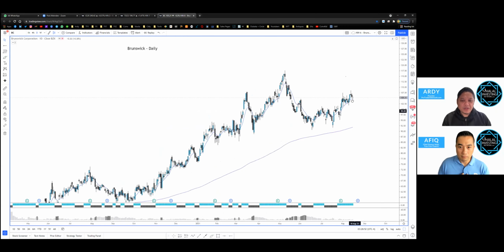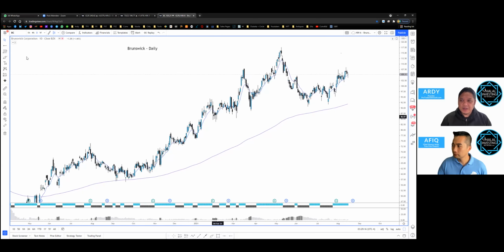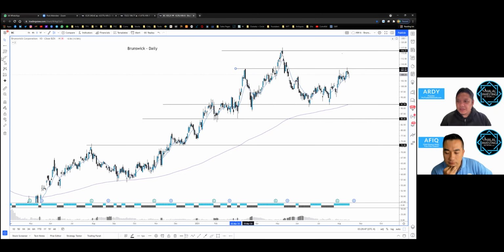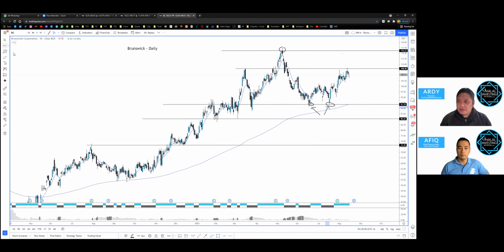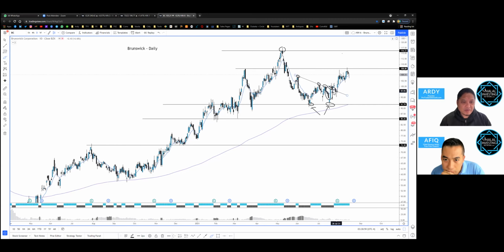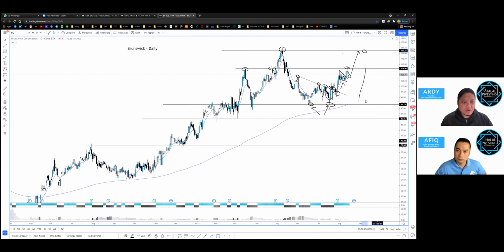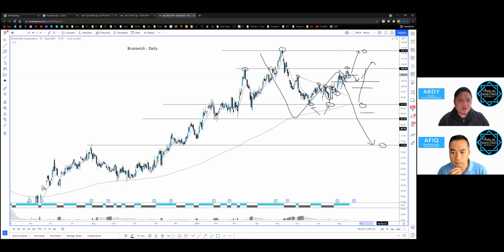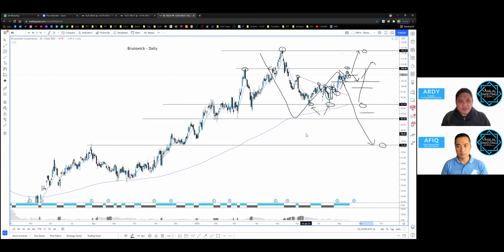Halal Stock Hunters - Pick of The Week: Brunswick Corp (BC)